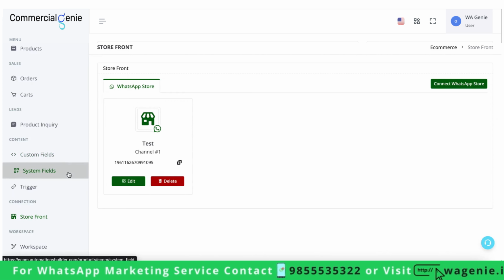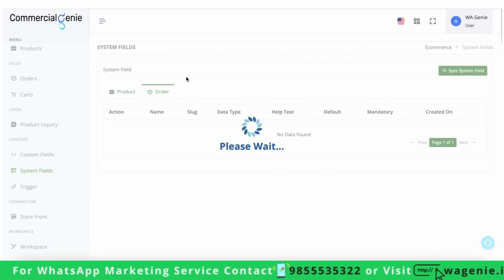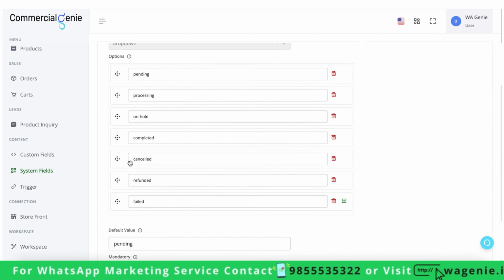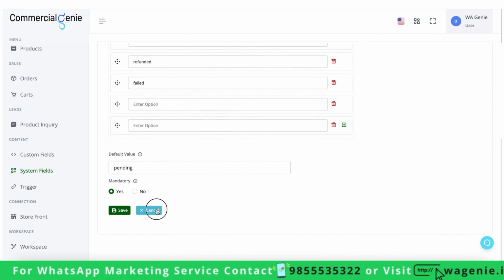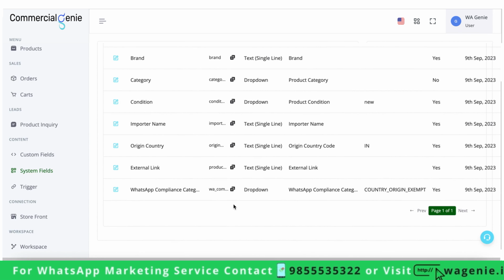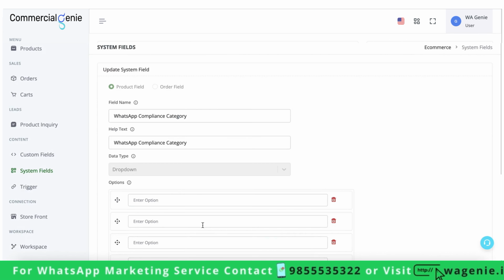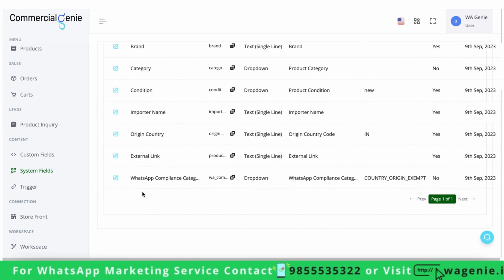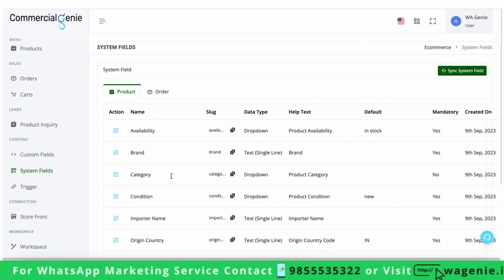08 How To Sync Products And Orders System Fields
How to Sync Products and Orders in System Fields and Edit Them for WhatsApp Automation
Syncing and editing products and orders in your system fields allows you to streamline your e-commerce process through WhatsApp automation. Follow the steps below to ensure your products and orders are synced and properly managed.

Step-by-Step Guide
Navigate to the Dashboard:
Open your WhatsApp Automation dashboard where you manage your bots and workflows.
Go to System Fields:
From the dashboard, locate the System Fields section. This is where all your product and order data are managed.
Sync Products:
Click on Products under the system fields to begin syncing.
Choose the sync option to automatically pull in new products from your database or external e-commerce platforms (like WooCommerce, Shopify, etc.).
Verify the synced products and ensure they match your inventory.
Sync Orders:
Navigate to the Orders tab within the system fields.
Click Sync Orders to retrieve the most up-to-date order information from your e-commerce system.
Orders will automatically be listed and categorized based on their status (e.g., pending, shipped, completed).
Edit Products:
To edit product details, select the product you wish to modify from the Products tab.
Update fields such as price, description, or availability.
Save your changes to reflect the updated product information in your system.
Edit Orders:
To edit order details, go to the Orders section in system fields.
Select the order you need to modify.
Edit fields such as order status, delivery tracking, or customer details.
Ensure you save any changes to update the order record in your database.
Set Automation for Syncing:
To automate the syncing process, set up a scheduled task that regularly updates both products and orders at intervals (e.g., daily or weekly).
This ensures that the data remains accurate without manual intervention.
Review and Test:
Once you’ve synced and edited your products and orders, review the entries for accuracy.
Test the process by simulating an order or checking product availability via your WhatsApp automation.